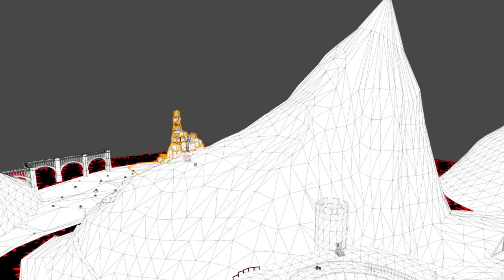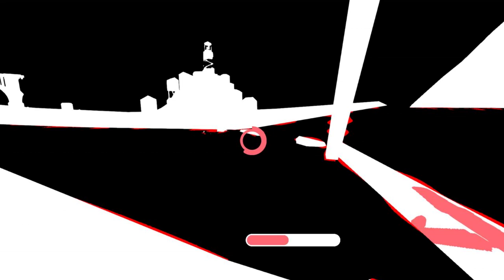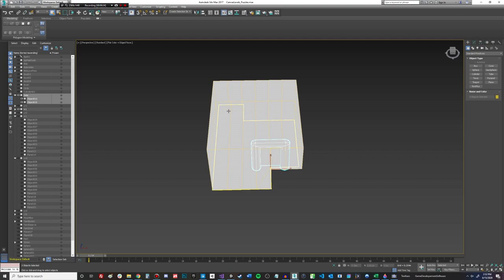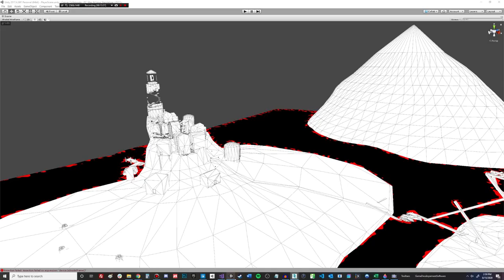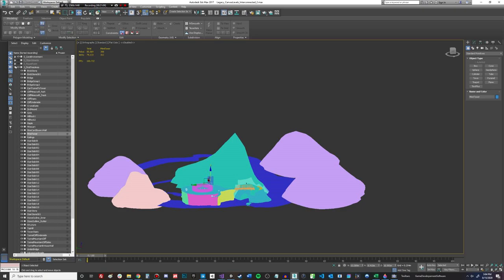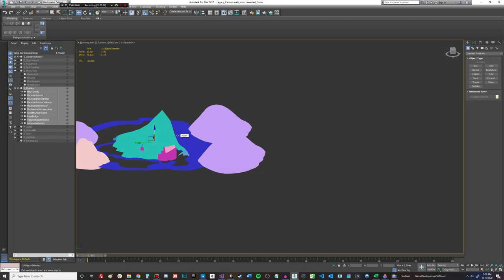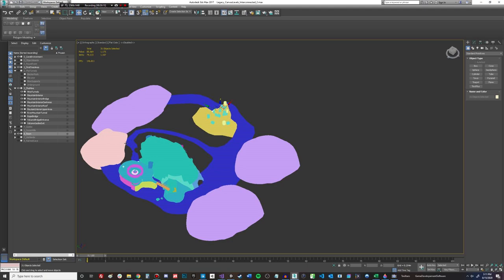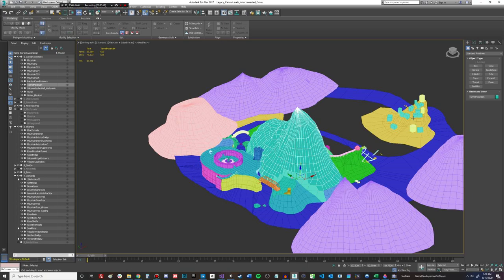The Level Design of CANVAS - Design Dive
I've been meaning to do some dives into the design of games that I've made or am currently making because there's a lot to be learned from each specific project. I've done a lot of iteration and learning over the years of being a designer and each project is completely different when it comes to designing the mechanics and content for them. This time it's all about Canvas a painting game I made.